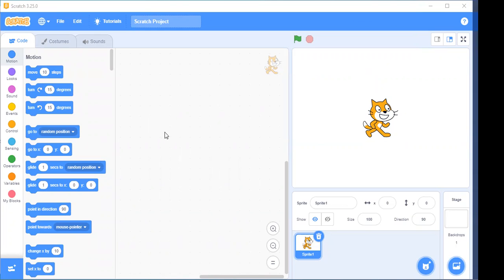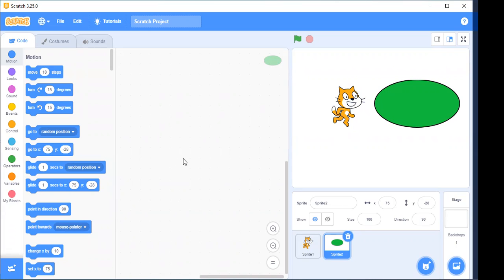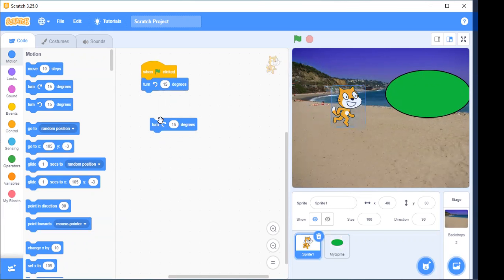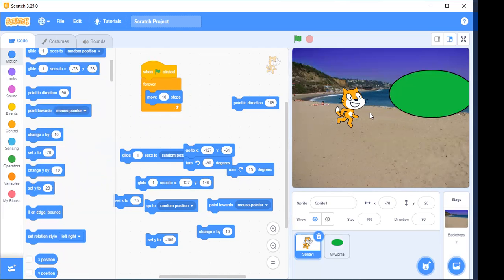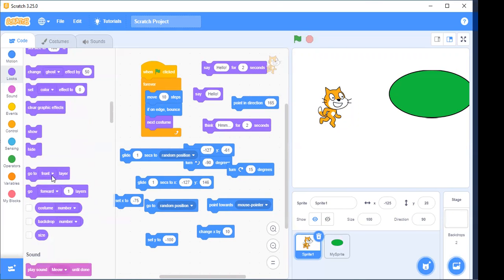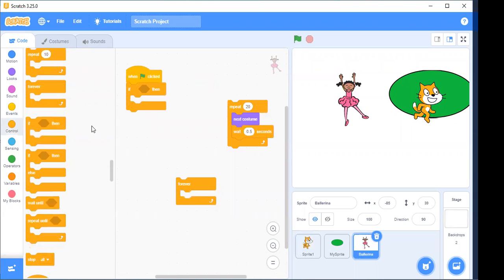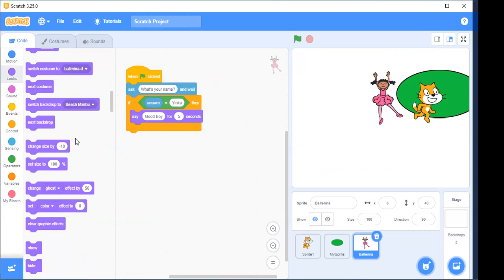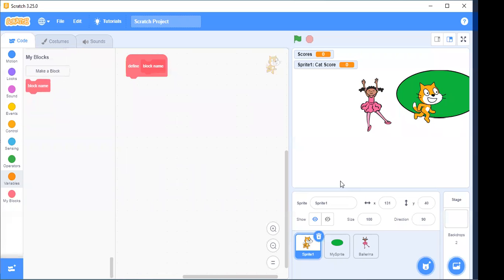Scratch: Introduction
This is an introductory video to Scratch coding. students were introduced to the scratch environment and all the coding blocks were explained in details using short examples/applications.